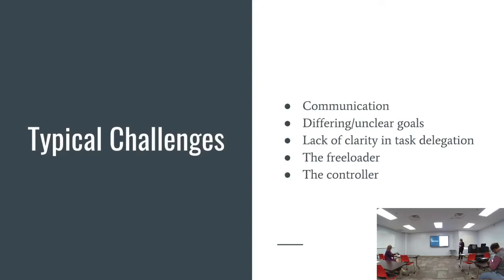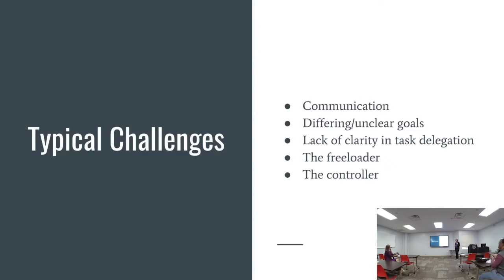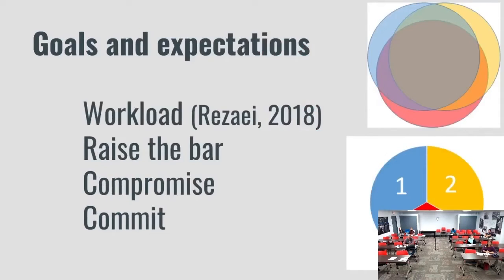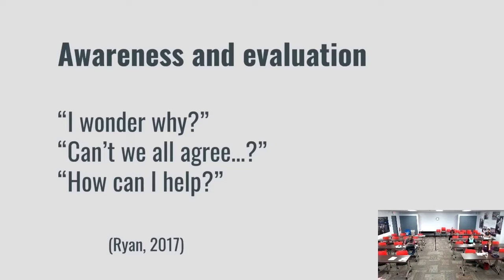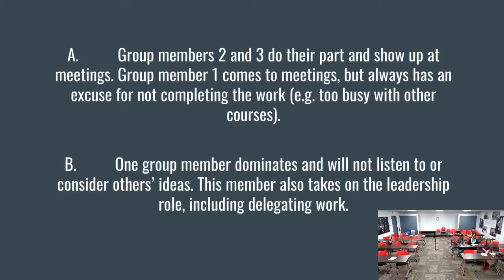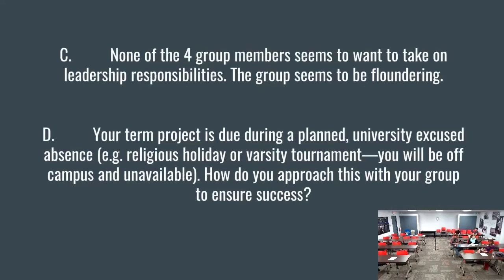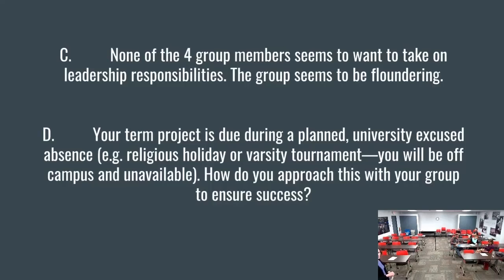GradTrack: Successfully Navigating Group Projects- Dr. Brooke Wheeler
Dr Brooke Wheeler, College of Aeronautics, presents tips and strategies for group projects success.
February 20 2019, Link Room, Evans Library